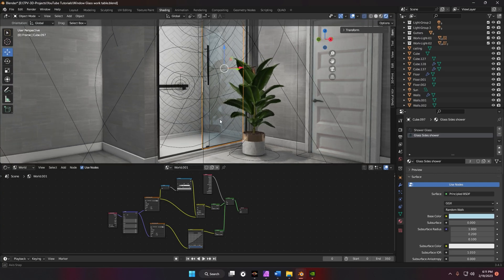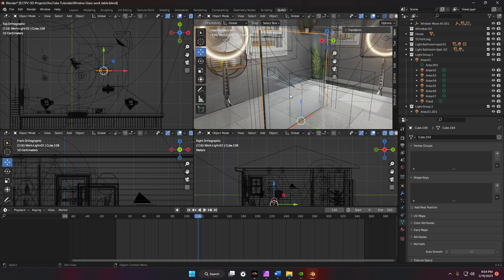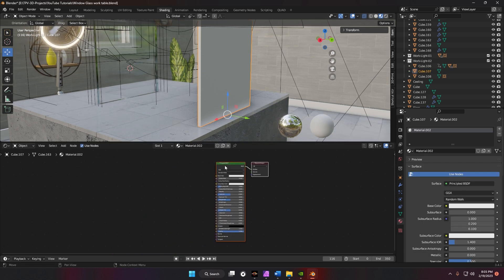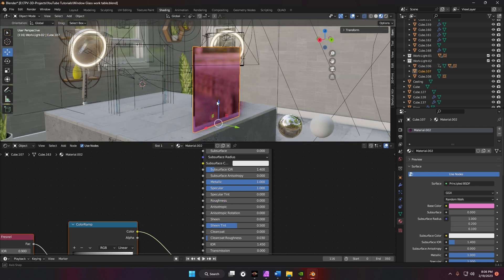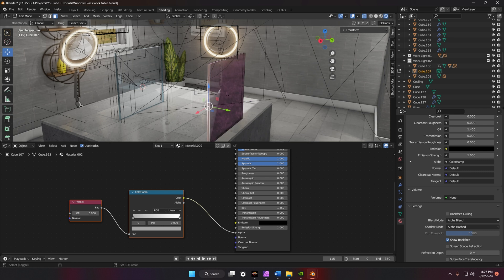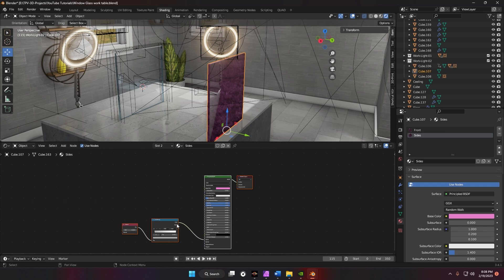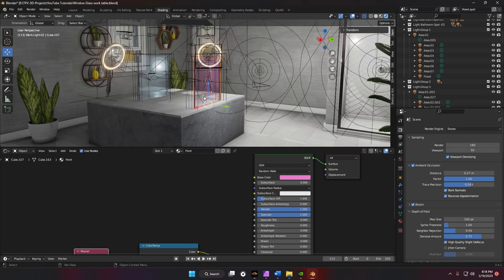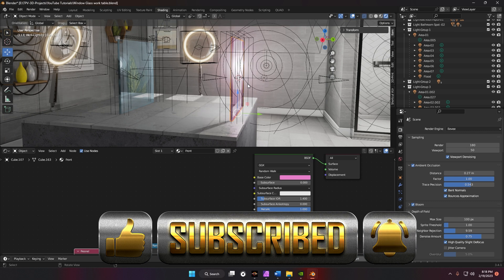Easy architectural window glass in Blender 3D / Eevee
After going through about 100 tutorials on YouTube I found out they are all missing something. 🤔 So I made my own. This is the best and simplest way to make window glass in Blender 3.4 using the Eevee render engine.